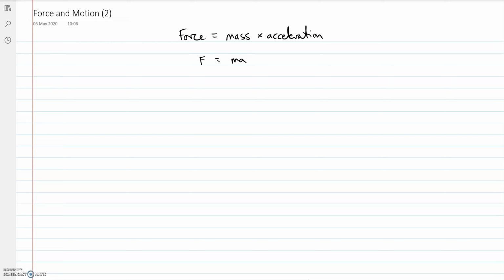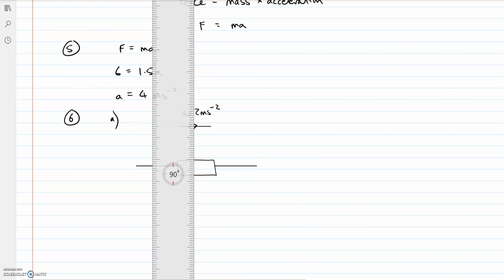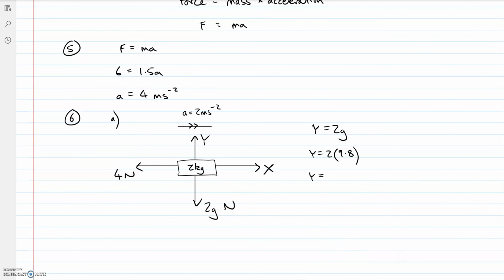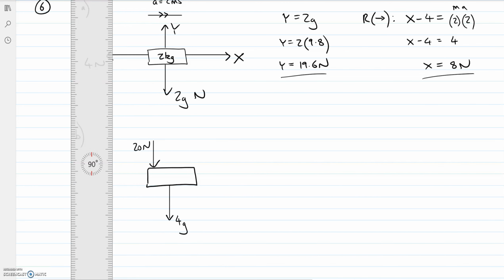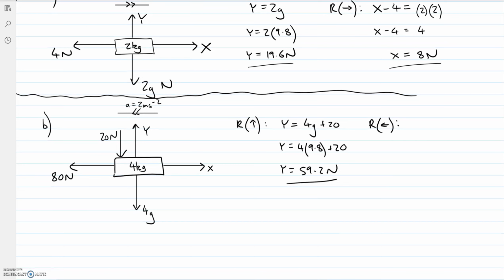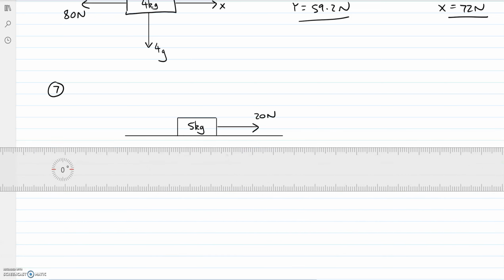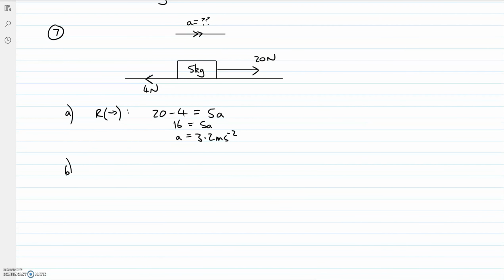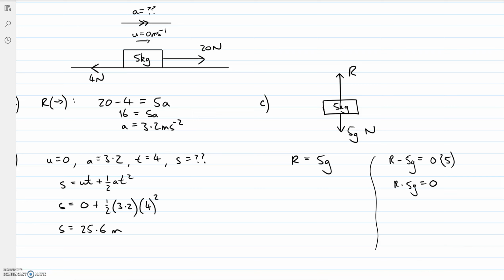Forces and Motion Examples 5-7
A-Level Mathematics
Mechanics